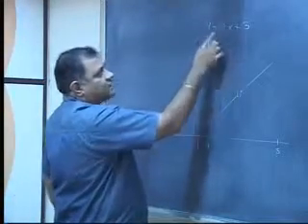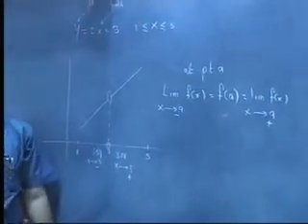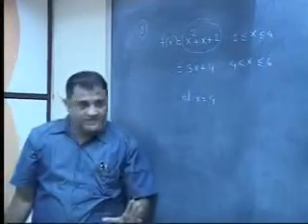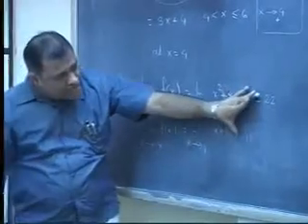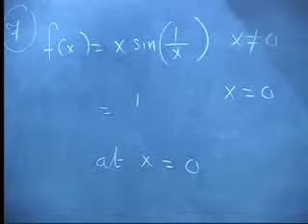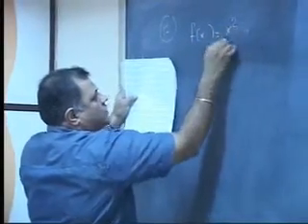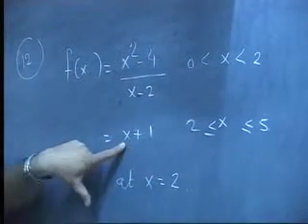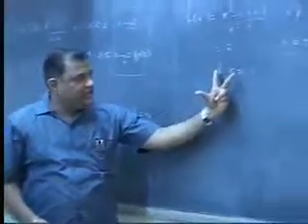continuity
by Prof.Sunil Dalvi from Prof.Sunil Dalvi's Group tuitions,Shivaji Park